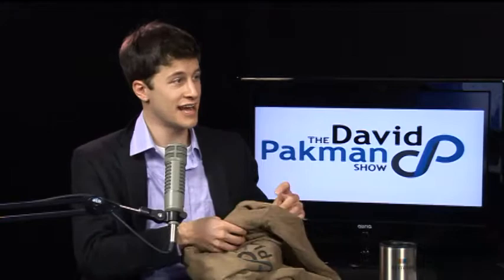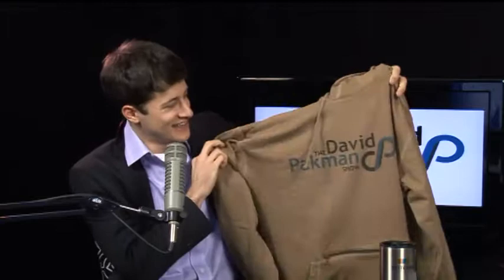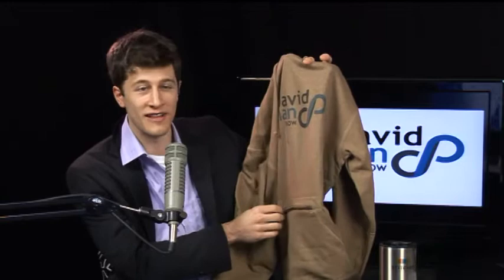Louis Changes Clothes Live, Puts on Show Hoodie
--David presents Louis with his David Pakman Show hoodie, and discusses an incident where a reporter that recently interviewed David thought he was a "homosexual."

--On the Bonus Show: Marines urinating on Taliban corpses, North Korea punishing those who didn't mourn enough, Iran nuke scientist assassinated.

The David Pakman Show is an internationally syndicated talk radio and television program hosted by David Pakman

24/7 Voicemail Line: (219)-2DAVIDP